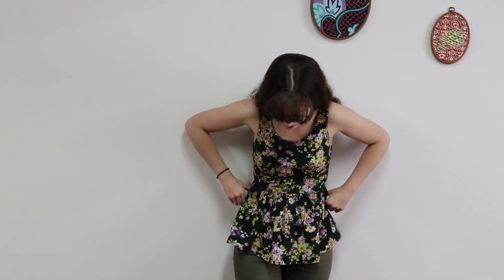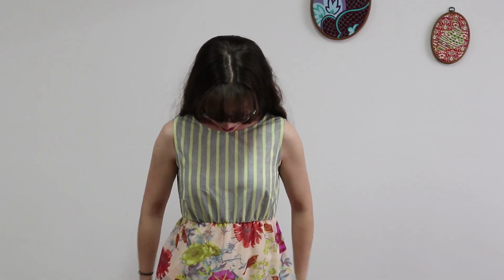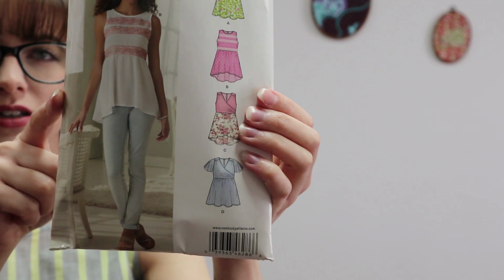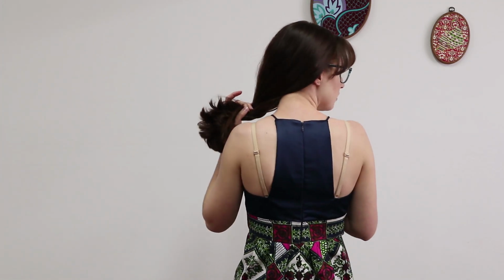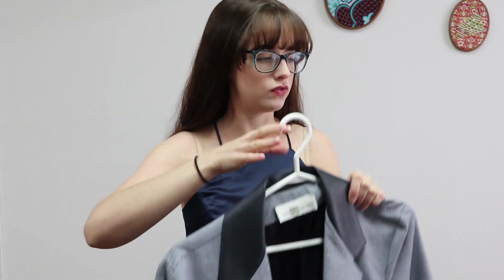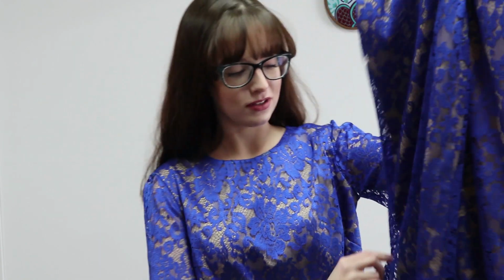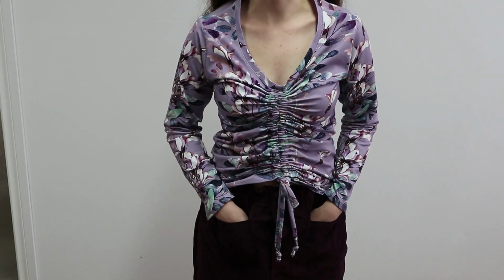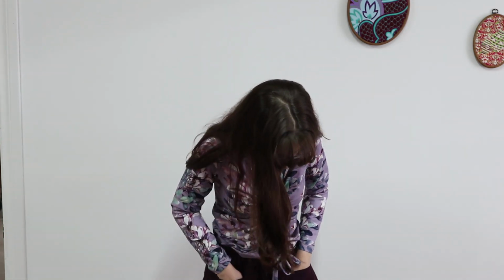Spring Refashions and Upcycling!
Hey Crafters!
Today I'm showing you my recent refashions! Some of them come from Men's shirts, some of them from old clothes and a mix of both! I'm so happy about how they turned out and the creativity it took to come up with some of them. Not just in the design but in coming up with effective ways to sew them. I hope you can get some inspiration from them and think about ways to freshen up your closet and RTW items!

PS. I also just got a new job, so the next few upcoming videos have been pre-filmed. I will try my best to keep up with my weekly videos. I also look forward to sharing with you the super cool company I'm working for :)

WATCH last weeks video!

-Katelyn

***I am not sponsored or paid to talk about any of these specific items in my video...I just love them!***